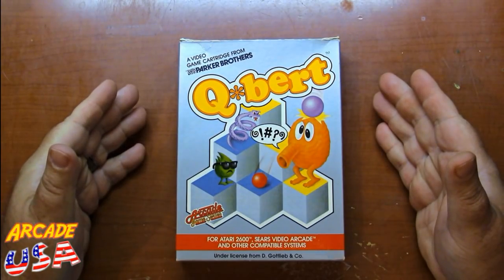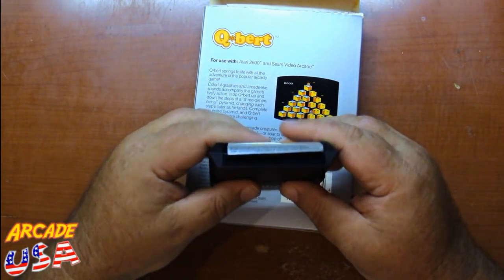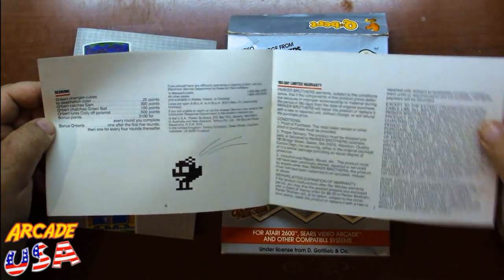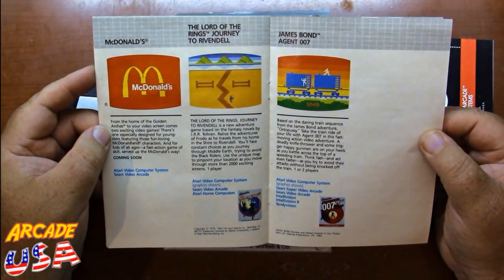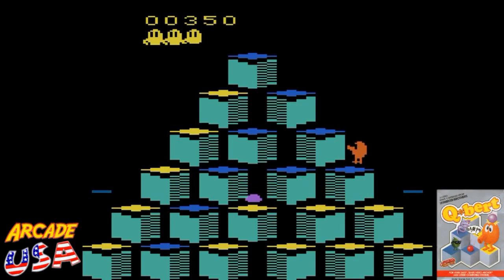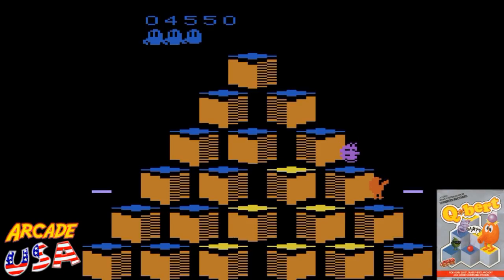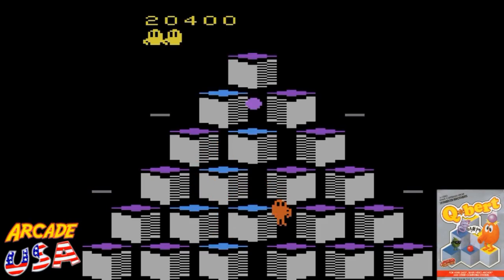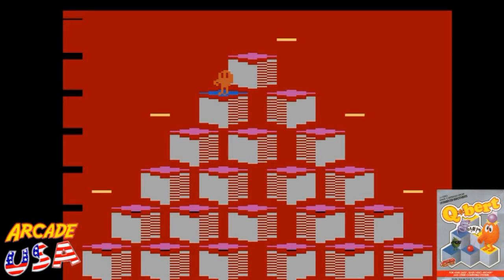willies abc's of favorite 2600 games Q (Q Bert!)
In this episode the letter Q for Q-Bert is discussed!  A game I still enjoy today on both the Atari 2600 and in the Arcade!